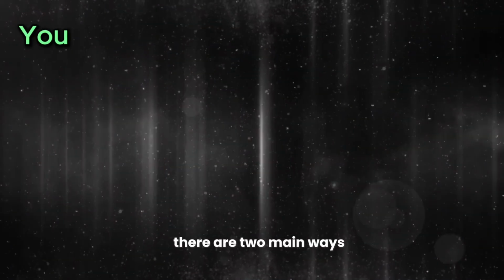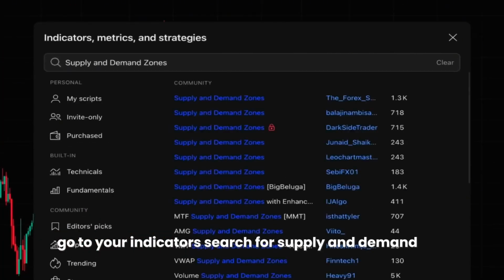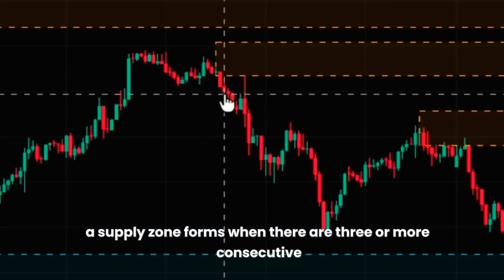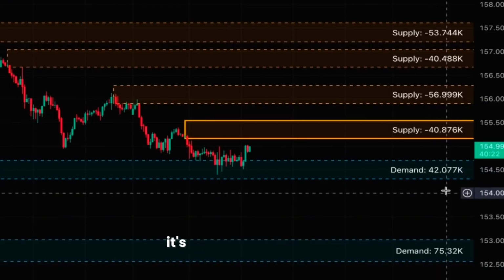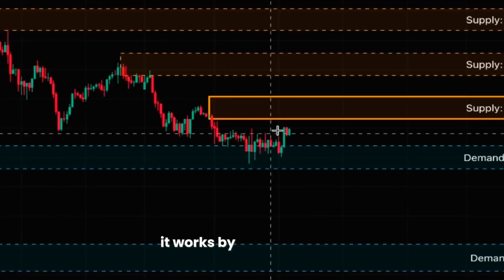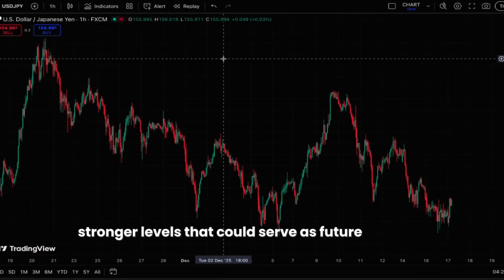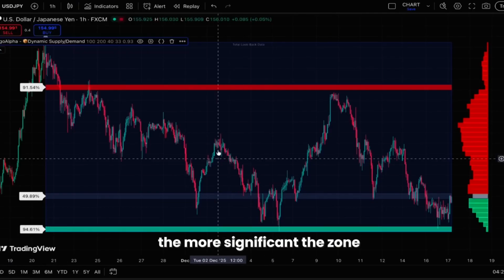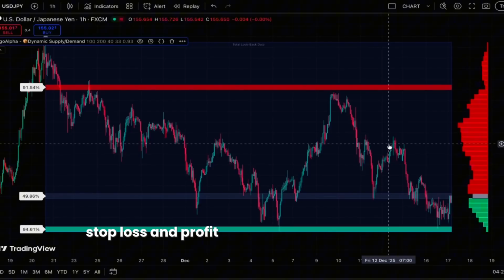Master Supply and Demand Trading: 3 Best Indicators on TradeSnipe to Predict Market Moves Accurately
Want to understand why prices move up or down in the market? It all comes down to supply and demand. In this complete tutorial, we break down how to find accurate supply and demand zones using three of the best indicators on TradeSnipe — perfect for Forex, Crypto, and Stock traders.

You’ll learn exactly how to spot market imbalances, identify powerful support and resistance levels, and use these data-driven zones to plan your next trade confidently. Whether you’re a beginner trying to read charts more effectively or an experienced trader fine-tuning your strategy, this video will give you the tools and insights to trade smarter.